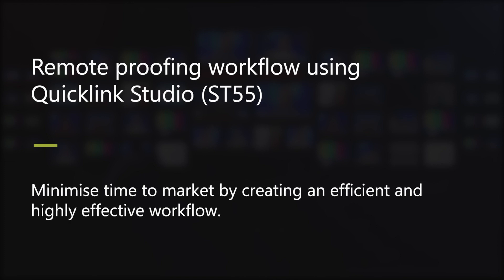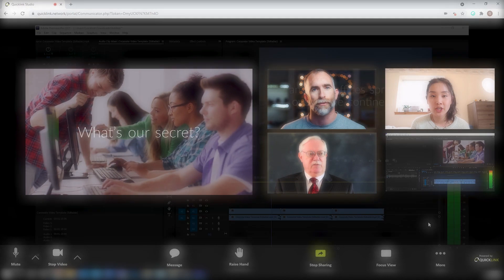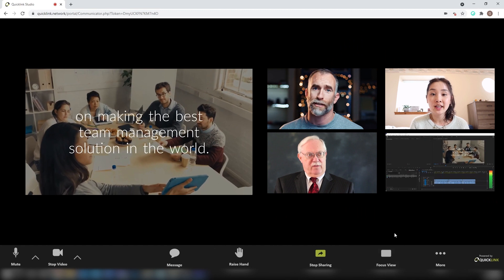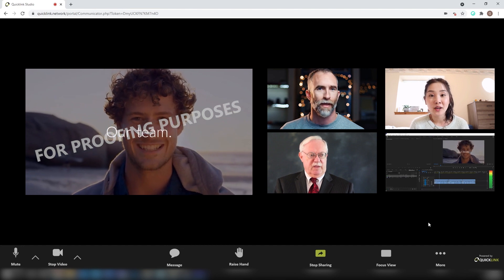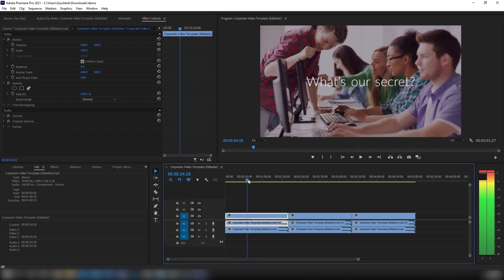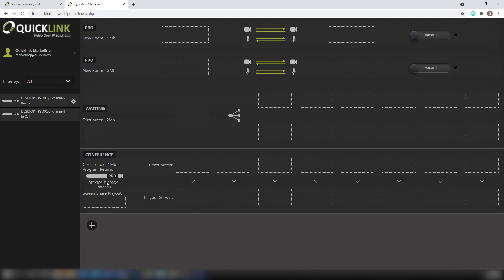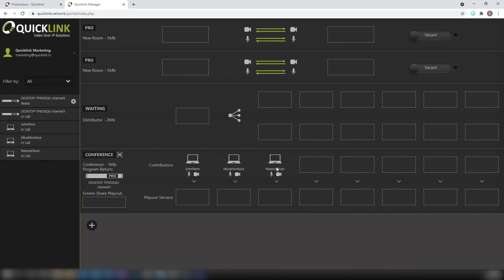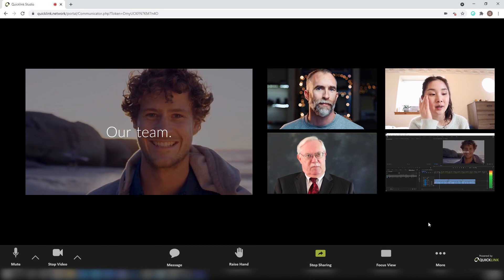Remote proofing workflow using the Quicklink Studio (ST55)